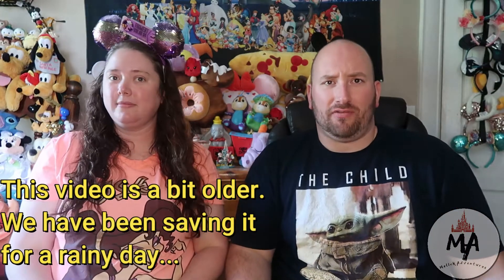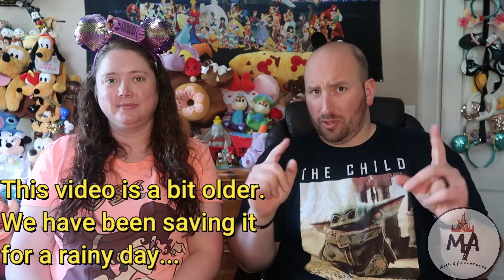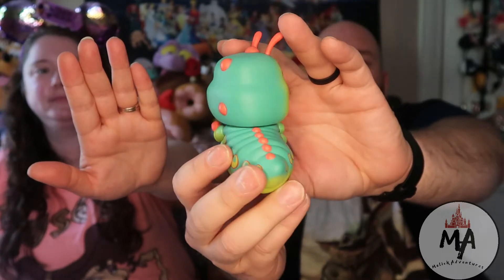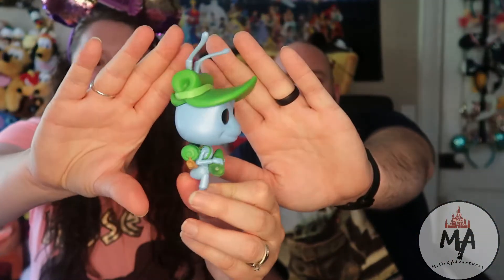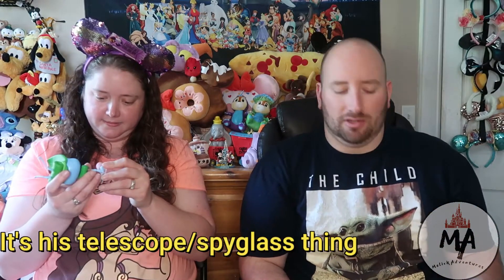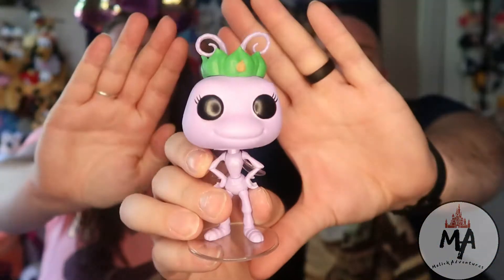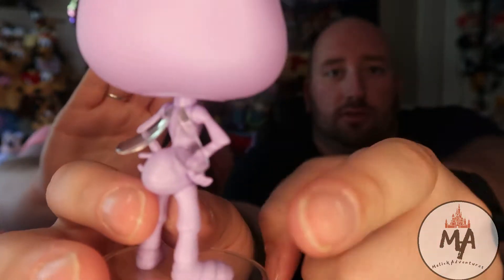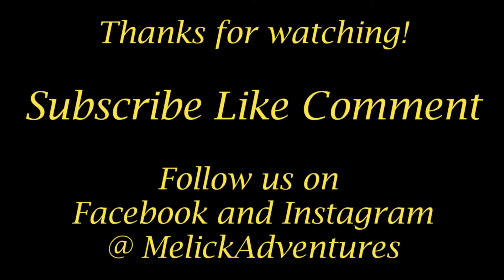A Bug's Life l Funko Pop l Unboxing Short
Recorded this video a while ago and it has been waiting on a rainy day. Only three Funko's in this collection but it reminds us of childhood.